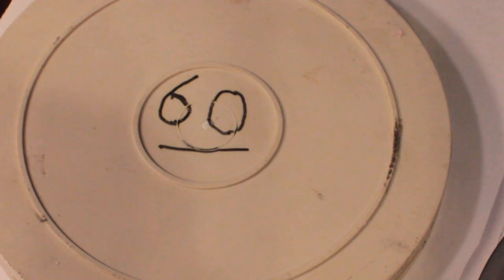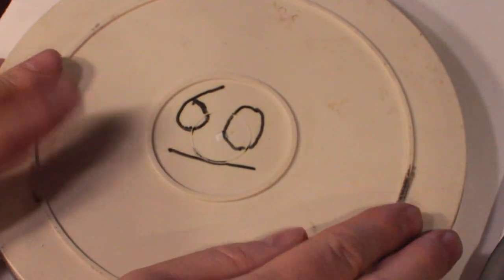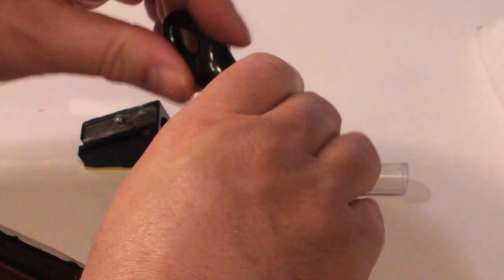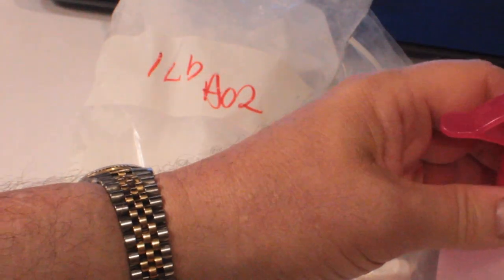Gem Cutting Tutorial: All About Laps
What are those round metal disks that you use to cut gemstones? In this episode, award-winning gem cutter, Michael Sackos discusses faceting laps. Watch as Mike goes over his collection and talks about which laps are best for new gem cutters.